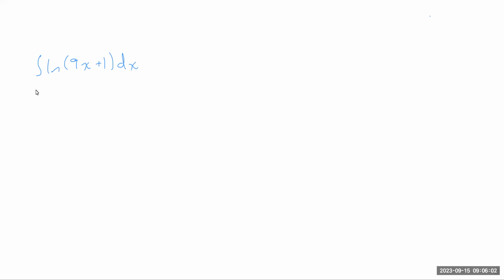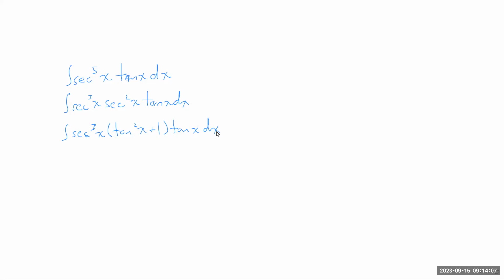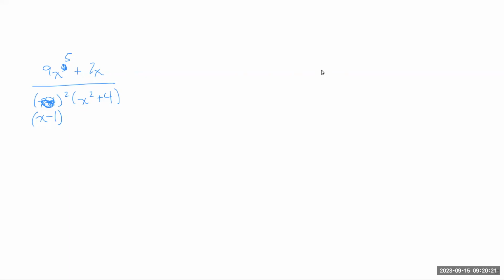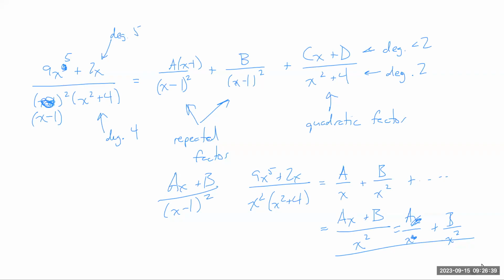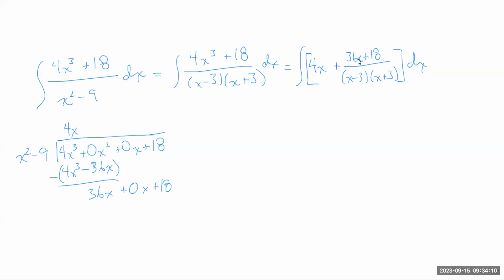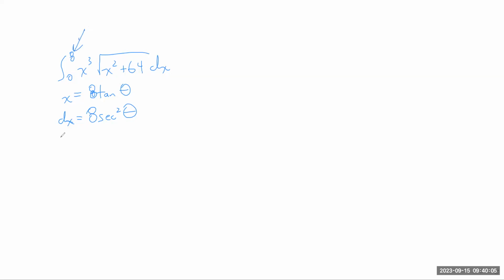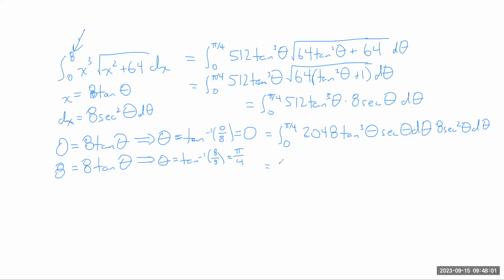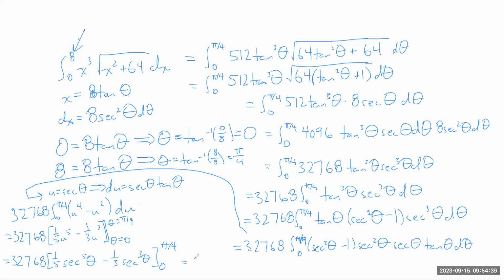Fall 2023 - MAT 266 - September 15, 2023